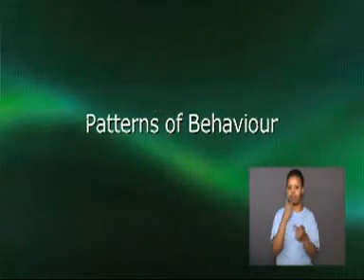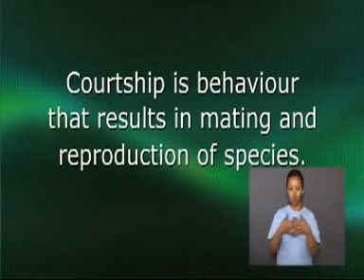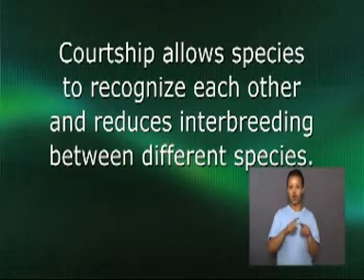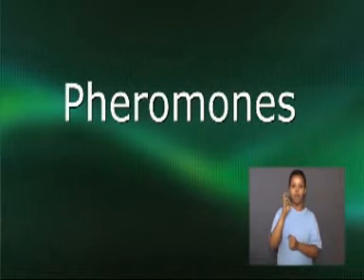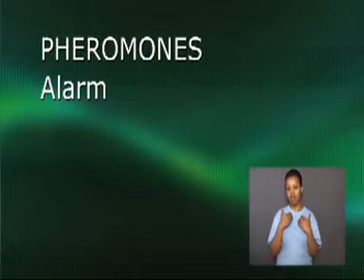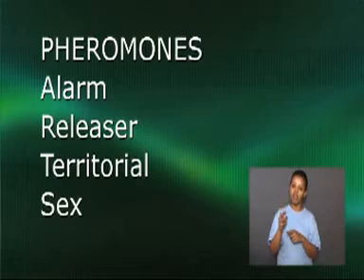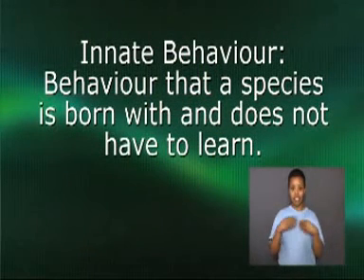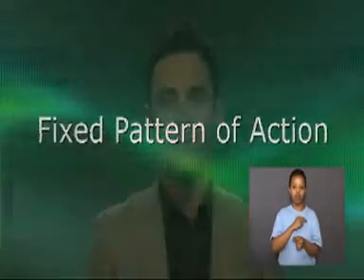Tigray: Biology for grade 12_Unit 5(Behaviour)_patterns of behaviour